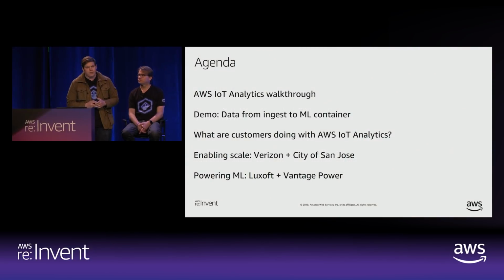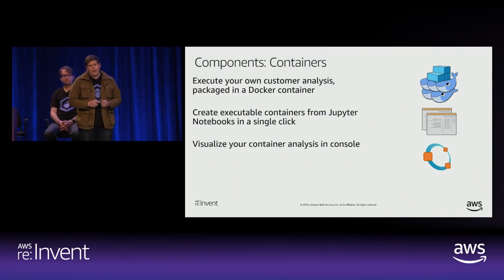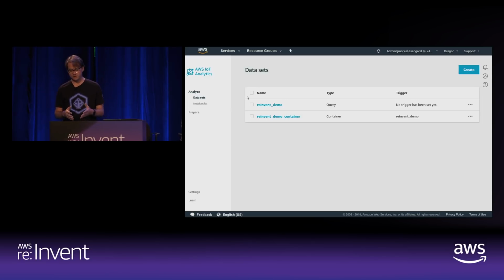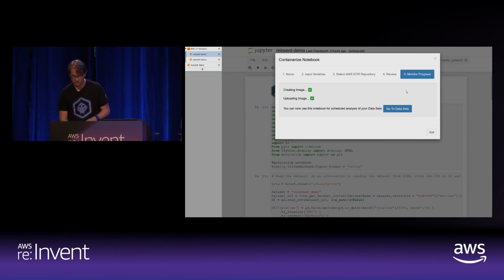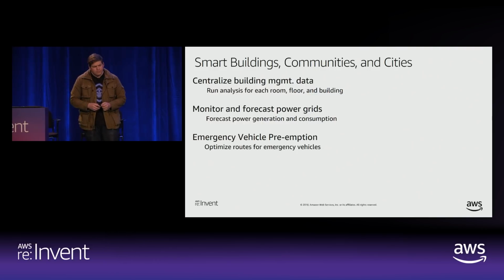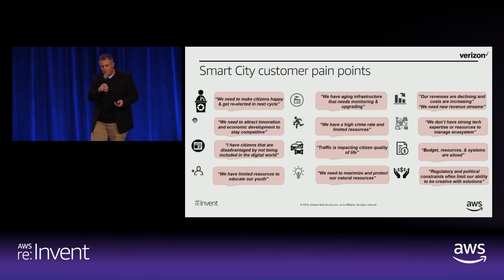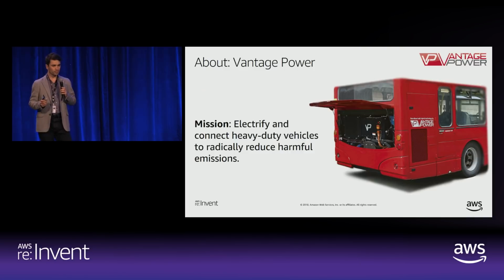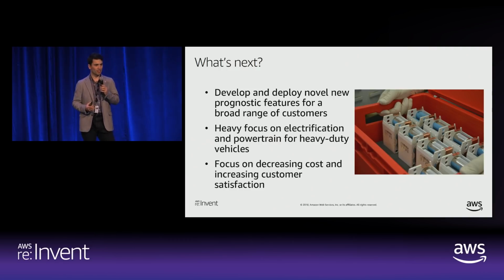AWS re:Invent 2018: Customer Showcase for AWS IoT Analytics (IOT219)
See how our customers are using AWS IoT Analytics.